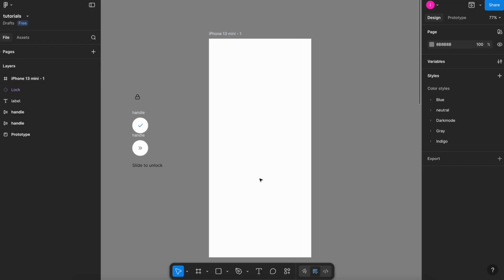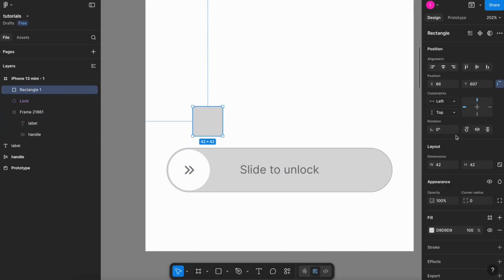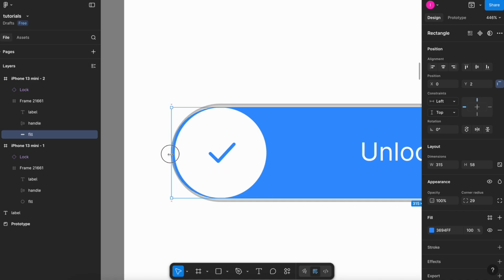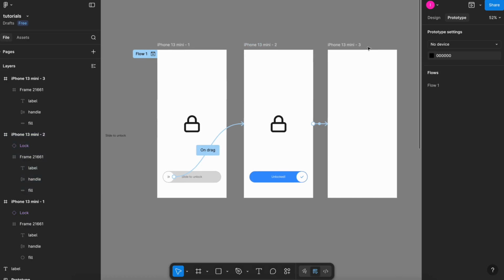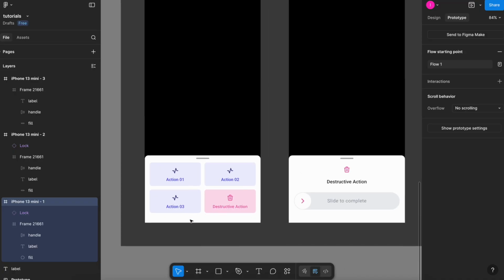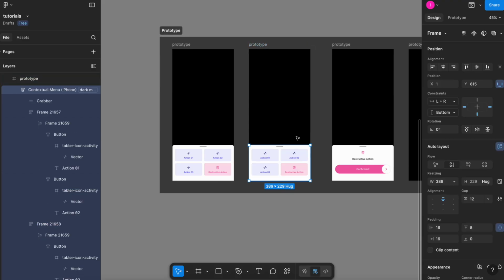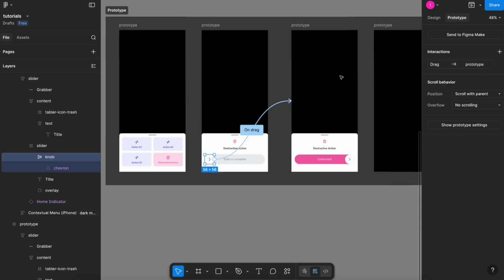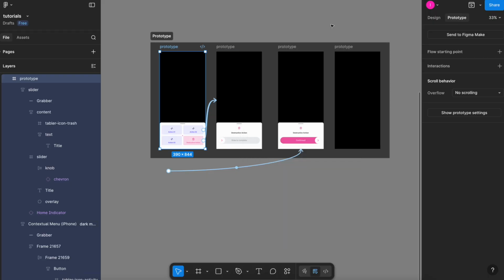Figma Slide to Unlock Interaction (Step-by-Step Tutorial)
Learn how to create a Slide to Unlock interaction in Figma using Smart Animate and On Drag prototypes.

This step-by-step tutorial shows how to build interactive sliders for unlock actions and destructive UX flows.

Perfect for UI, UX, and Product Designers looking to level up their Figma prototypes.

In this Figma quick tip, you’ll learn how to design a slide to unlock interaction from scratch using native Figma prototyping features.

We’ll cover:
- Creating slider components using frames
- Using On Drag interactions
- Applying Smart Animate for smooth transitions
- Building multi-state sliders
- Adding friction for destructive actions
- Using after delay transitions and custom easing
- Improving realism in Figma prototypes

You’ll also see a second example where the slider is used for sensitive actions, replacing traditional confirmation modals with a more deliberate interaction pattern.